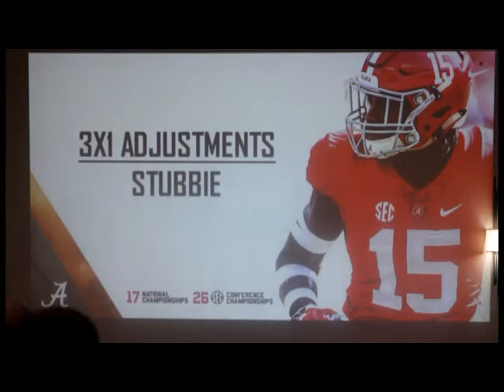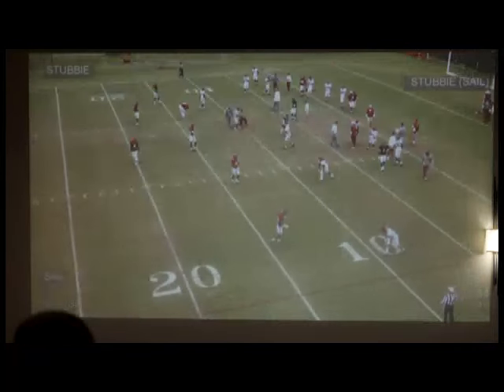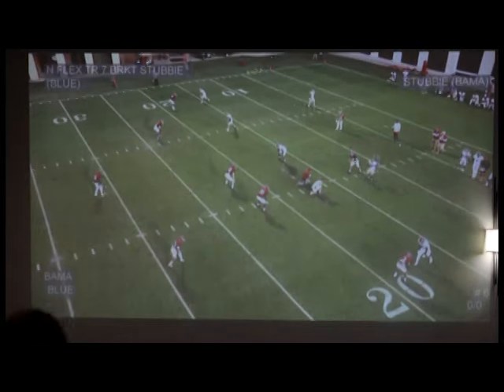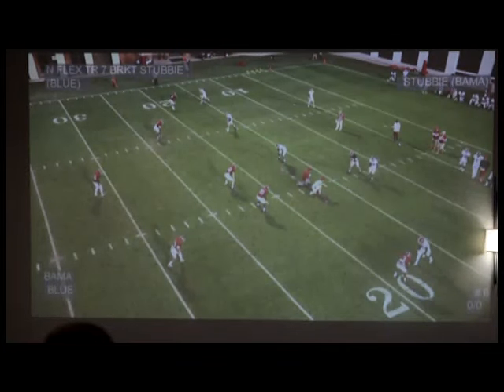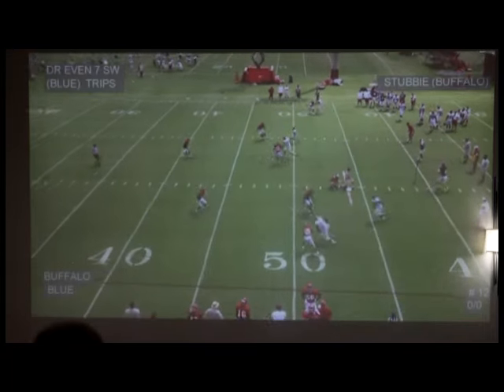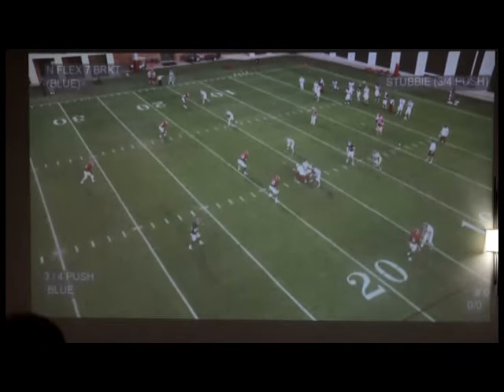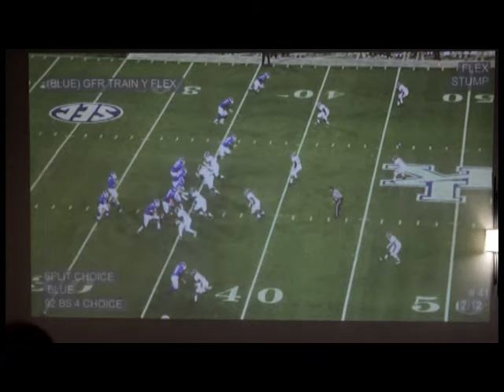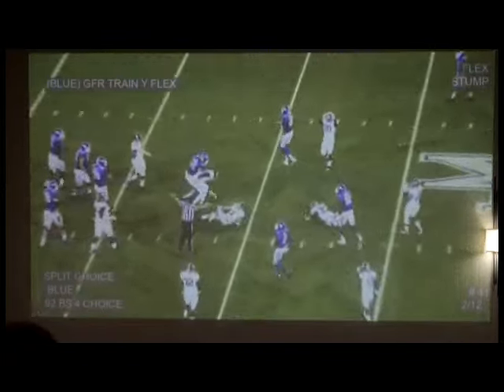Former Alabama DB coach Karl Scott - Cover 7 3x1 Adjustments (Stubbie & Stump)